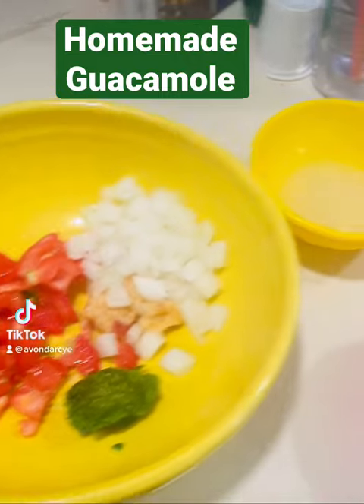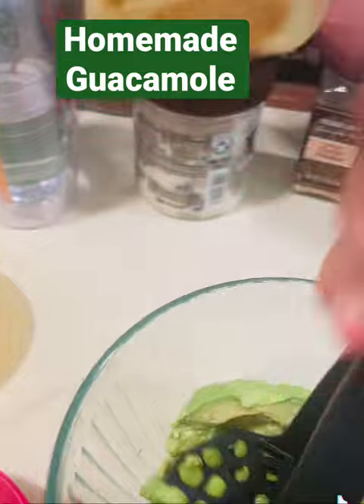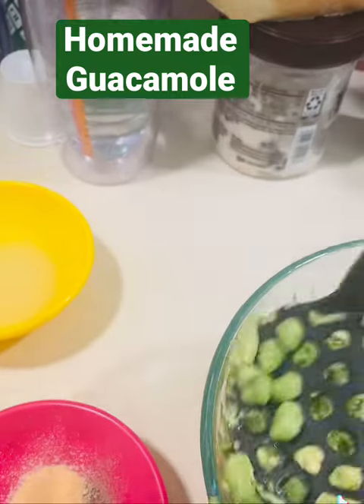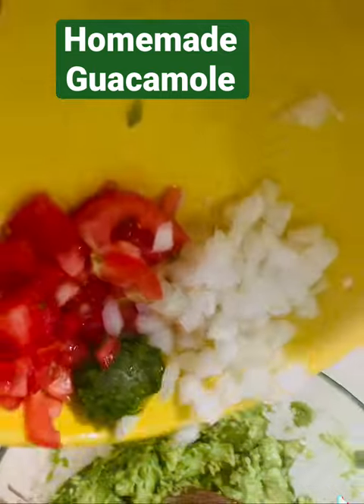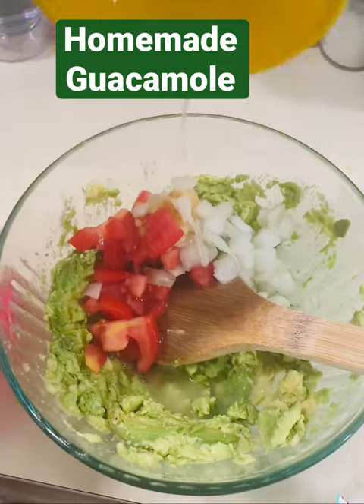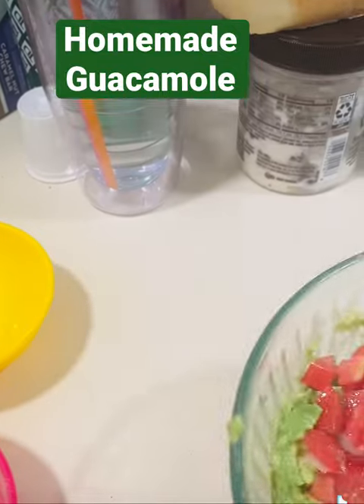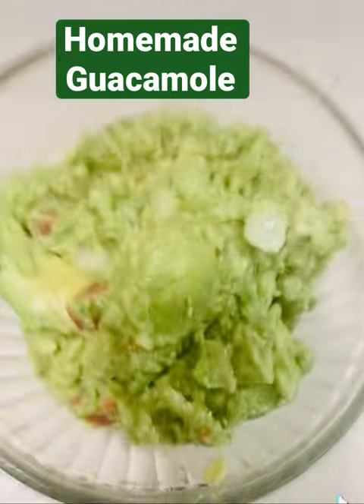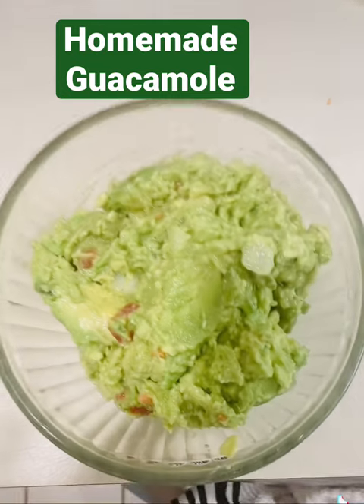Homemade Guacamole. I didn’t have any cilantro. Still Amazing!